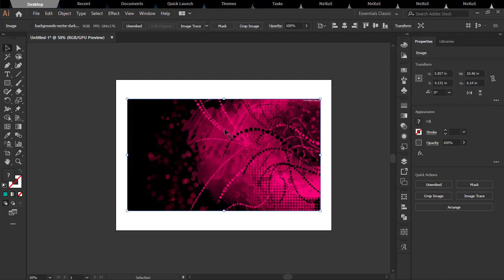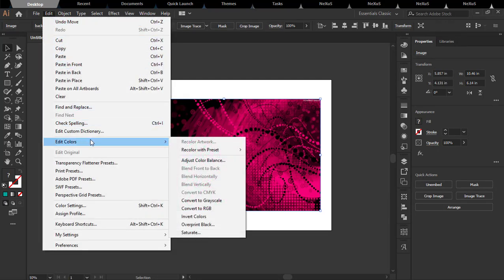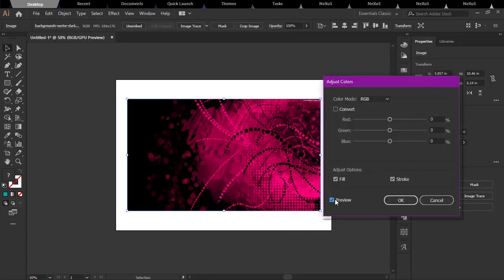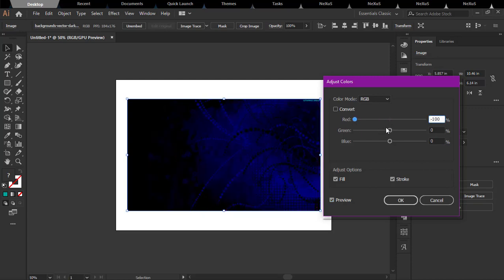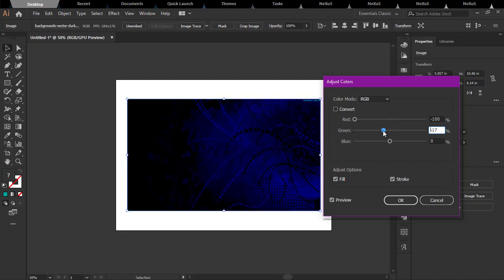HOW TO CHANGE IMAGE COLOR IN ILLUSTRATOR CC